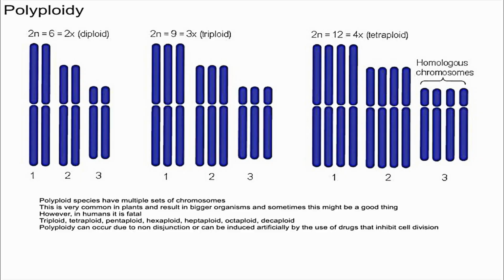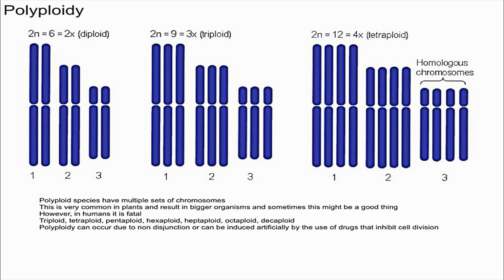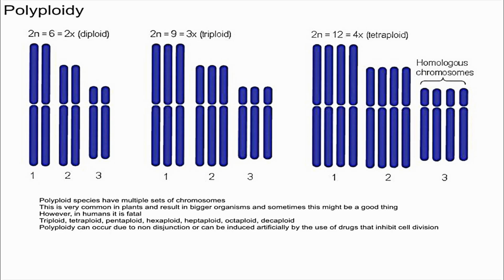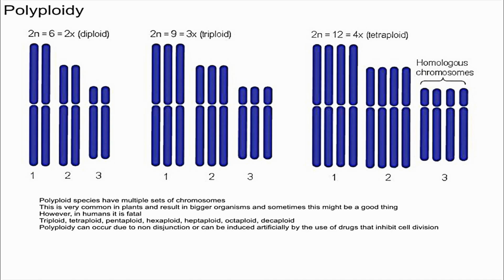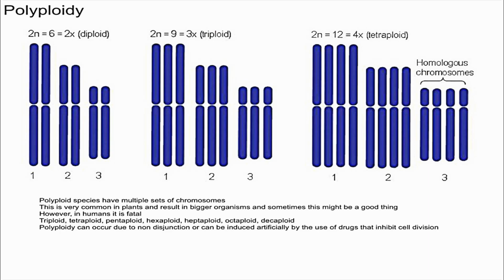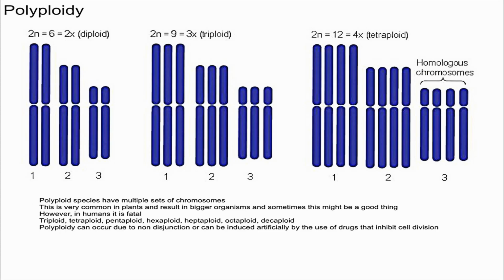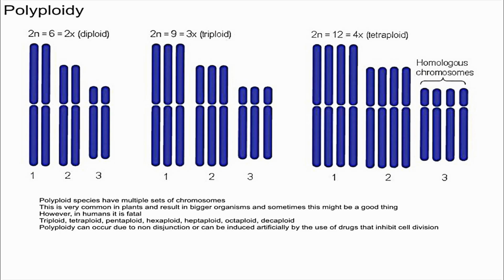Polyploidy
This video explains what polyploidy is and gives examples from triploid all the way to decaploid organisms. It also explains what can result in polyploid organisms